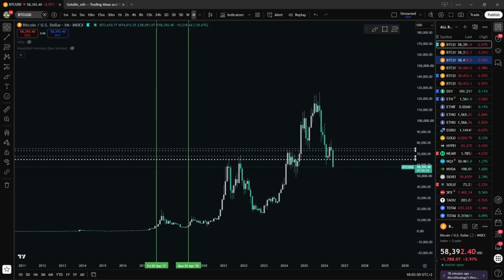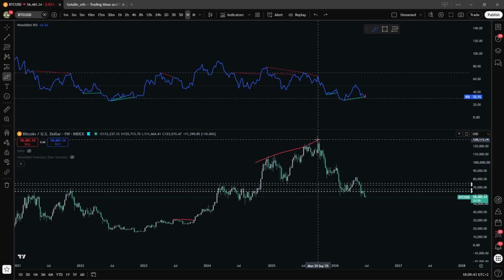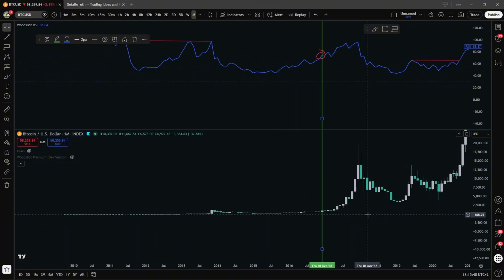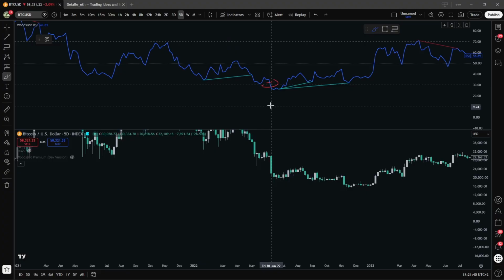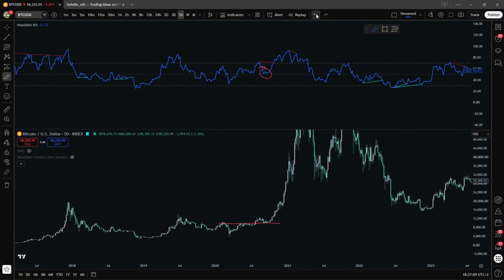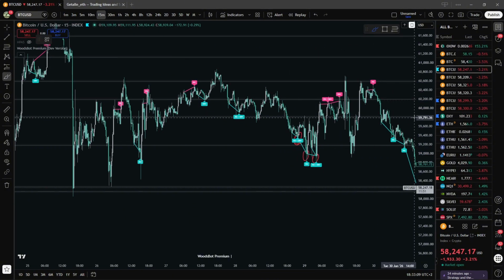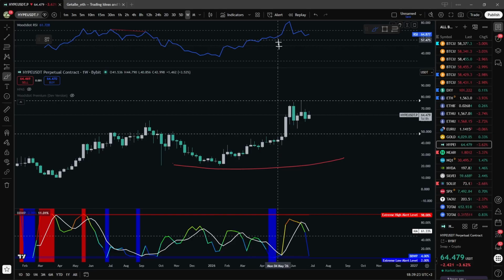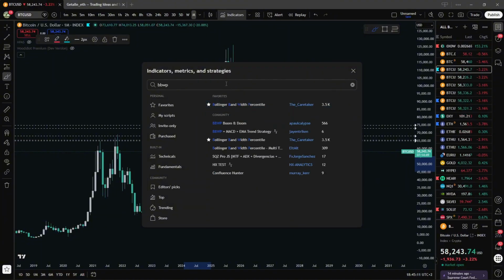RSI And Charts w/ Getalle - June 30 2026